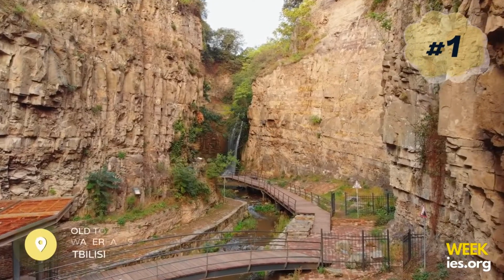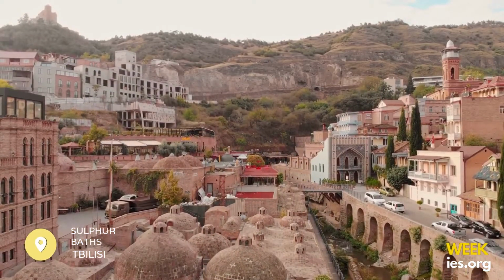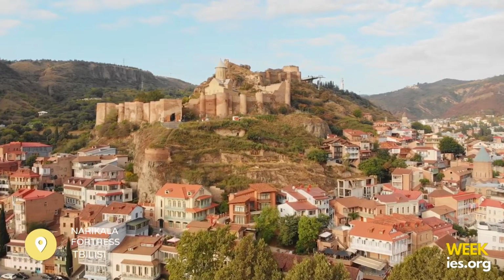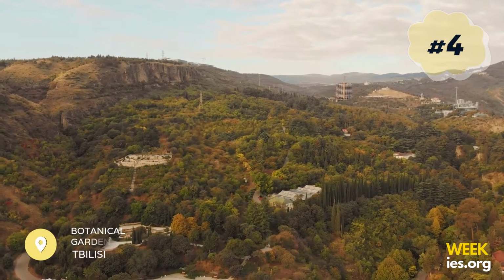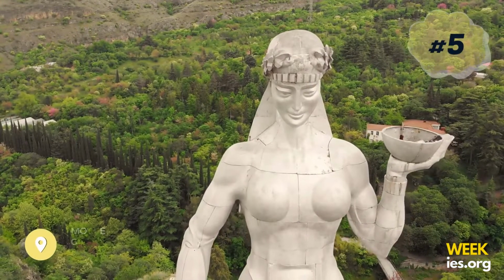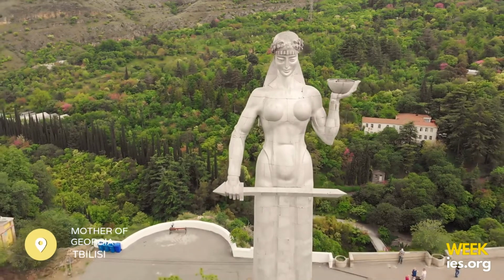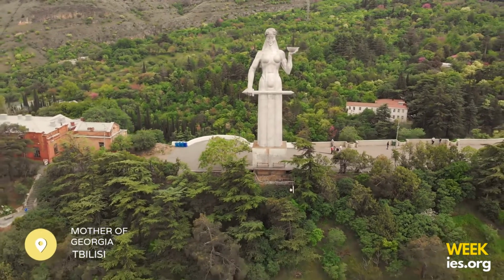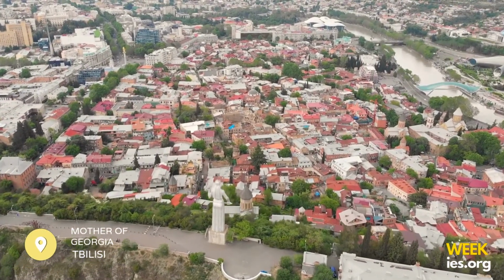Old Tbilisi TOP 5 | Things to do in Tbilisi, Georgia (Old City Walking Tour)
Our Top 5 Things to do in Old Tbilisi, Georgia if you are on an Old Town Walking Tour of visiting or travelling to the old city of Tbilisi in Georgia.

If you want to learn more about which places in Georgia are right for you.

Go here to take the FREE QUIZ and Discover YOUR Unique Results

If you are looking to visit Old Tbilisi this summer but want to avoid the extreme heat, the city jams and the crowds then here are 5 places, that you will absolutely love.

Abanotubani - Old Tbilisi

Can you believe this canyon with a beautiful but small waterfall
is actually in the middle of the Old Town?

This is a really cool place! and a great place for an evening walk

Go there around 7pm.

There are no crowds!

The waterfall is located in the heart of the Old Town, Tbilisi by walking through the sulphur baths area, near to the sulphur bath right in the heart of the city.

The walkway to the waterfall is very nice, clean and well maintained.

Alongside you will find few local artists too, playing musical instruments

Beautiful waterfall in the heart for the old city of Tbilisi.

I did not expect to see a waterfall in the middle of the city. It was nice to spend some time there.

I was impressed by this canyon with the waterfall in the middle of the city center!

This is a really cool place!

The most impressive thing for me is those houses that are built on rocks!

Old Tbilisi Sulfur Baths, Georgia

These sulphur baths in Old Tbilisi contain lovely hot sulfur-rich water to soak in

And…if you’re brave go for the 15 minutes body scrub!

But beware, take off your rings before getting in: silver reacts with the sulphur!!!

Narikala Fortress - Tbilisi

Narikala is a fortress carved out of “living rock”

Forget warning signs, boardwalks, handrails or even lifts though this is tourism in the raw.

The pay off is amazing views, no crowds and a real sense of achievement.

Tbilisi Botanical Gardens

These large lovely botanical gardens are right in the heart of the old town

And make a wonderful place to reconnect with nature.

There’s a bamboo grove, a river flowing through the entire park.

Even a little Japanese garden and lots of adorable bridges

You have to make sure though to spend 3 to 4 hours discovering this

But whatever you do don’t forget to take at least one slice of homemade cheesecake
to this beautiful jungle!

Sit close to the flowering plants and listen to the hummingbirds going around the flowers and enjoy your cake

Kartlis Deda - Mother of Georgia Tbilisi

Make your way to the very top.

It truly is magical seeing the Old Town
from this iconic aluminium statue

The Mother of Georgia has a bowl of wine
in her left hand and a big sword in her right hand

The wine is to offer friends and the sword is to fight enemies.

I would choose carefully if I was you

Georgia has amazing things to do from Tbilisi. Georgia country.

These are some of the places in Georgia we love to visit:

• Gomis Mountain, Georgia
• Stephantsminda Kazbegi, Georgia
• Svaneti Georgia Hiking
• Koruldi Lakes, Svaneti Georgia
• Truso Valley, Georgia
• Rkoni Bridge, Georgia
• Sighnagi, Georgia
• Mtatsminda Hill Tbilisi, Georgia
• Sabaduri Forest, Georgia
• Sioni Lake, Tbilisi, Georgia
• Uplistsikhe,Gori, Georgia
• Racha, Georgia
• Enguri Dam, Georgia
• Vardzia Caves, Georgia
• Samshvilde Castle, Georgia
• Bebristsikhe Fortress, Georgia
• Birtvisi Canyon Tbilisi, Georgia
• Black Sea, Georgia
• Caucasus Mountain, Georgia
• Kojori, Tbilisi, Georgia
• Paravani Lake, Georgia
• Tusheti Georgia
• Vashlovani National Park ,Georgia

Oh and if you really want to know the easiest and safest way to travel  to secret getaways avoiding the crowds

Take this Free Quiz to Find Out!
Go here to take the FREE QUIZ and Discover YOUR Unique Result

It’s now possible to immerse yourself deeper in Georgia

We run some adventures into nature, with some amazing off the beaten path destinations.

Traveling to Tbilisi / Georgia?
Weekies.org organise travel tours., but these Tbilisi Georgia Travel Guides on You Tube help you decide.
WHAT to see in Tbilisi / Georgia country.
PLACES to visit in Tbilisi / Georgia country.
WHERE to go in Tbilisi / Georgia country.

Which PLACES in GEORGIA are RIGHT for YOU?

Travelling to Georgia Country…looking for places to visit in Georgia Country,

Want to know what to see in Georgia Country,
• Where to go in Georgia Europe,
• What to do in Georgia Europe
• Things to do in Georgia,
• Things to do in Tbilisi,
• Things to do in Georgia country